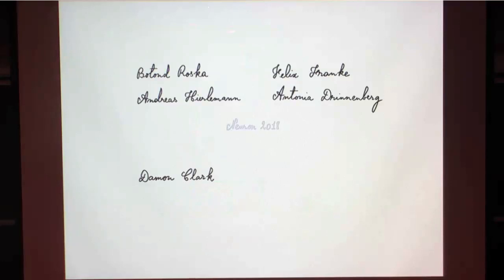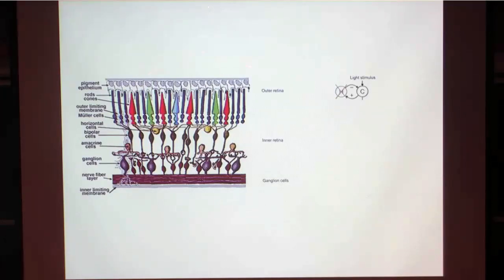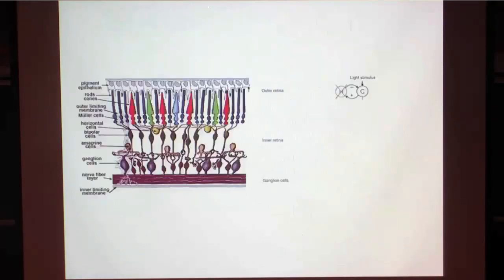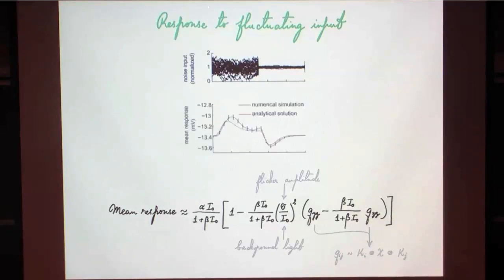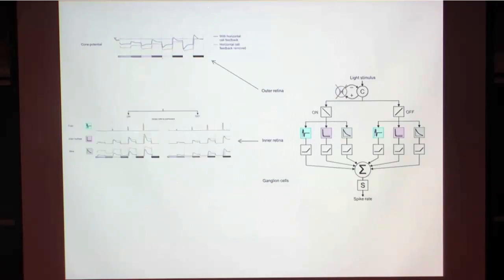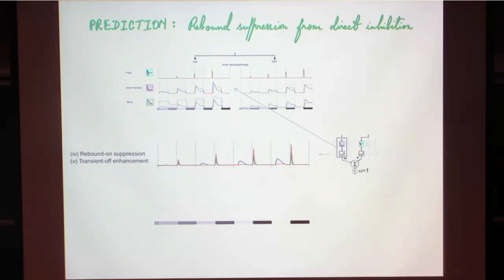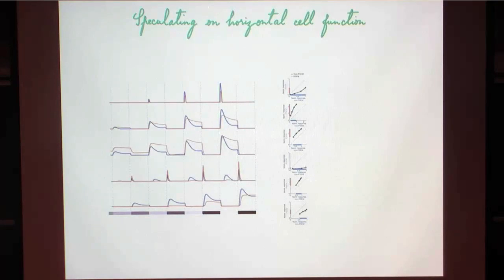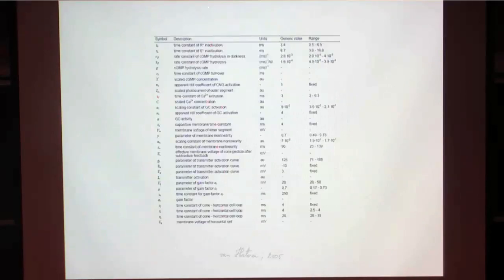Six Functions in Search of an Interneuron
Seminar discussing models of the outer retina, and how circuit architecture and non-linearities give rise to multiple neural functions, delivered at the KITP, 2018.